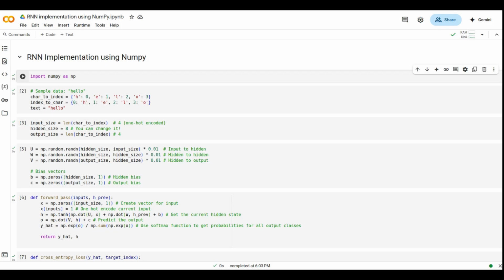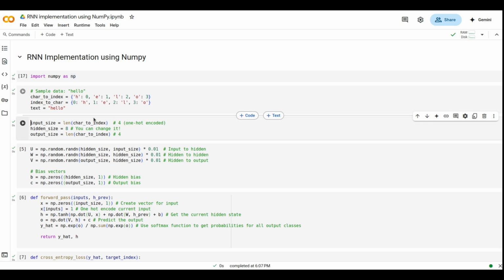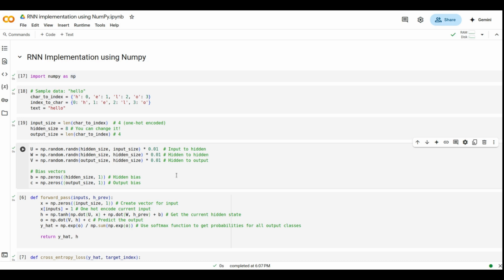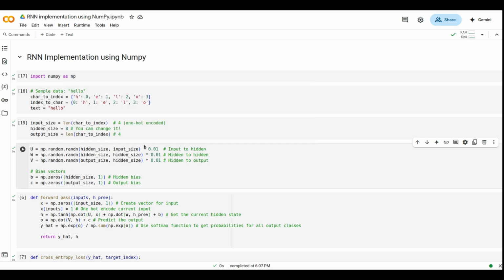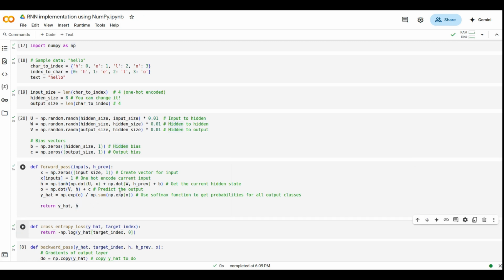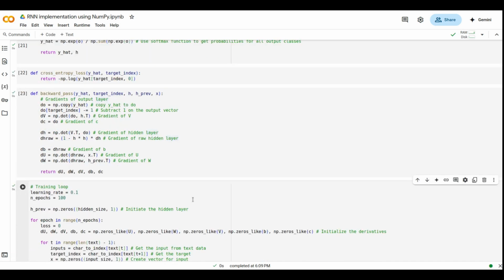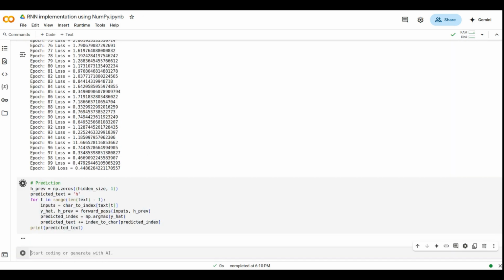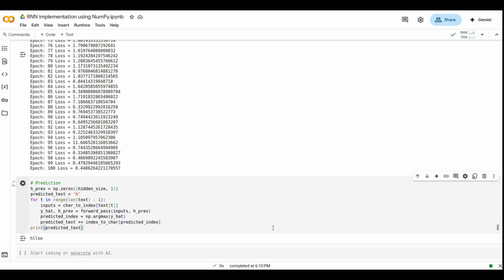Implementing Recurrent Neural Networks (RNNs) from Scratch with NumPy!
Want to understand how RNNs work at the code level? In this video, we’ll build a simple Recurrent Neural Network (RNN) from scratch using NumPy, covering:
✅ RNN architecture & forward propagation 🔄
✅ Backpropagation Through Time (BPTT) implementation
✅ Handling sequential data step-by-step
✅ Training the RNN with gradient descent
✅ Debugging common issues like vanishing gradients

🔥 By the end of this video, you’ll learn:
✔️ How to implement an RNN using only NumPy
✔️ The role of weight matrices and hidden states
✔️ How backpropagation works in RNNs